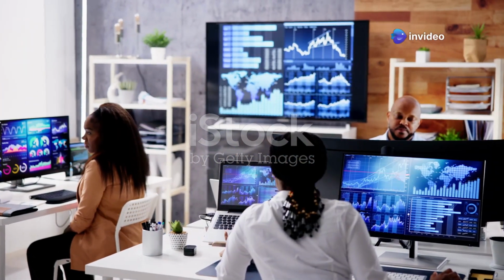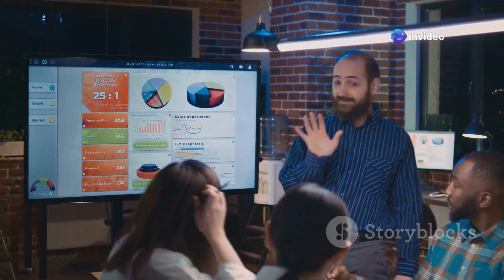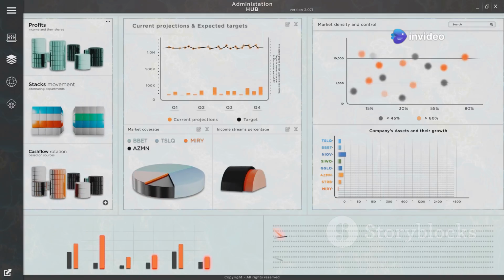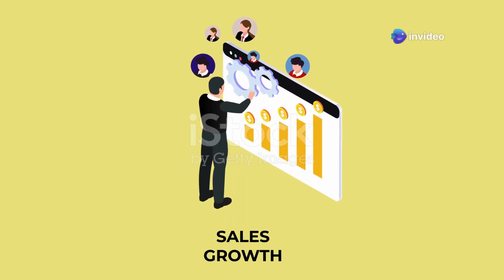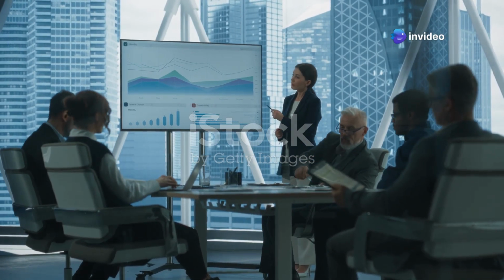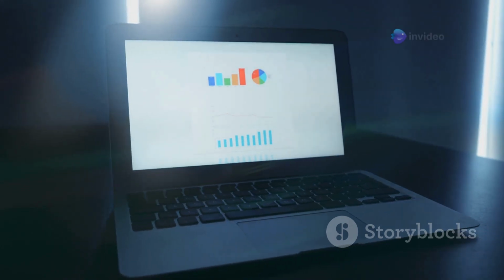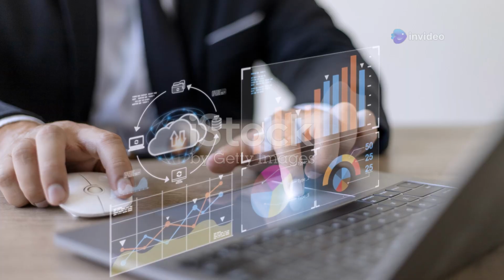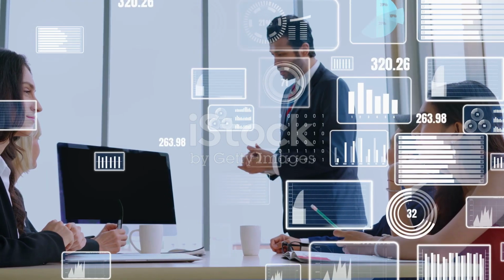Real World Applications of Data Visualization | Business Insights with Data Visualisation | L-07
Welcome to our comprehensive Data Visualization with Tableau video series! This playlist is designed to take you from beginner to advanced, equipping you with the skills to create impactful visualizations, dynamic dashboards, and actionable insights. Perfect for students, professionals, and anyone passionate about storytelling with data.

Understand the basics of data visualization and master key design principles.
Explore common chart types and get hands-on with creating bar charts and scatter plots.

Learn how to connect Tableau to live and extracted data sources.
Perform data cleaning, blending, and cross-database joins for seamless analysis.

Discover advanced filtering, grouping, and mapping techniques.
Build heatmaps and geographic visualizations with Tableau\u2019s powerful tools.

Design interactive dashboards that wow your audience.
Add filters, highlights, and shareable actions to make your dashboards dynamic.

Create tailored dashboards for specific audiences with unique layouts and filters.
Learn best practices for embedding and sharing your dashboards effectively.

Take your skills to the next level with treemaps, histograms, and bubble charts.
Enhance your visuals with advanced formatting and aesthetics.

See how data visualization drives business decisions with real-world case studies.
Track KPIs, visualize trends, and create actionable dashboards for success.

Master publishing dashboards to Tableau Server and Tableau Public.
Collaborate with teams and share insights effortlessly across platforms.

Whether you're building your data visualization foundation or refining advanced techniques, this series has everything you need to become a Tableau pro. Start exploring today and unlock the power of your data!